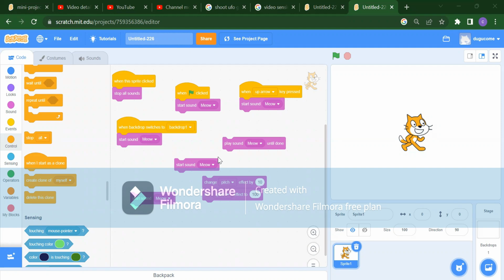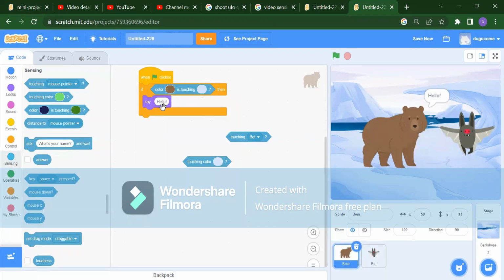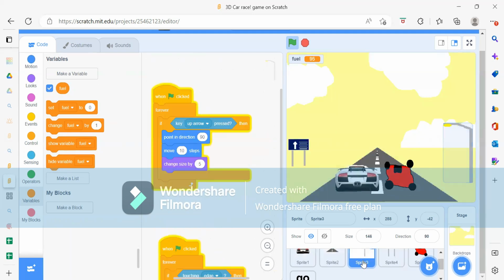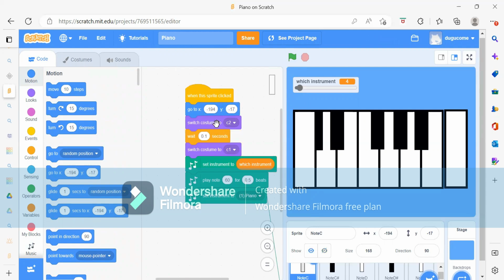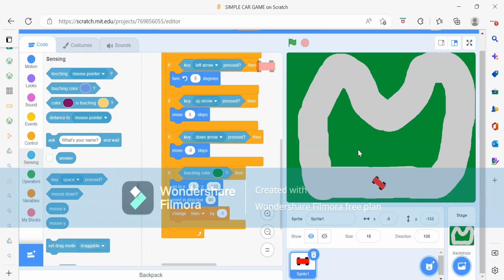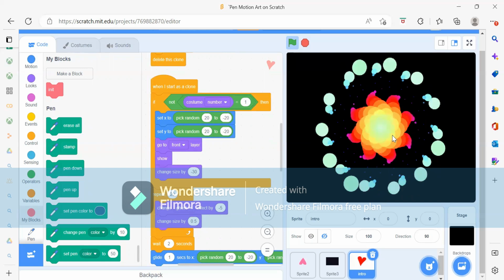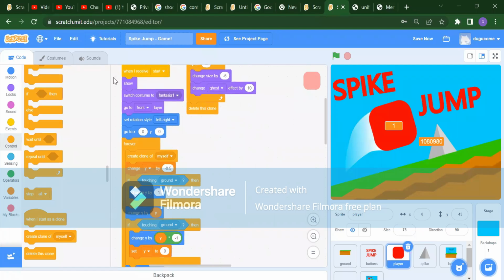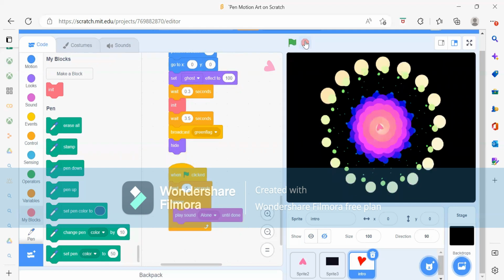Beginners Guide To Scratch (VERY Simple) // 5 Mini Project in 1 Video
Hello, In This Video I Will Show You The Very Basics Of Scratch Programming. We Will Be Making a Collection Game To Help You Get Started On Your Coding Journey!